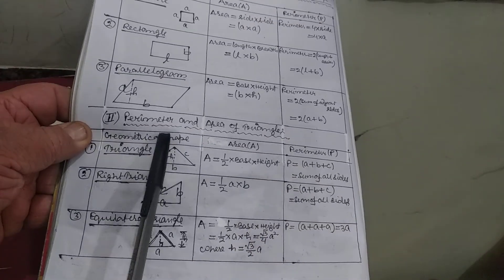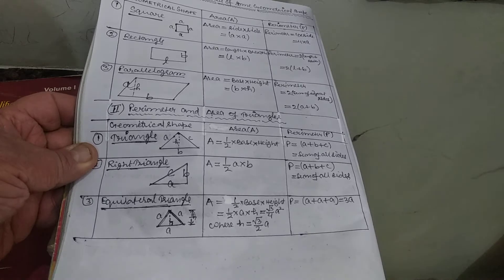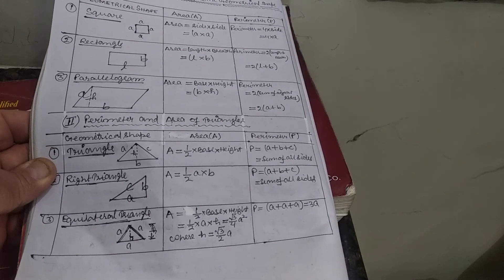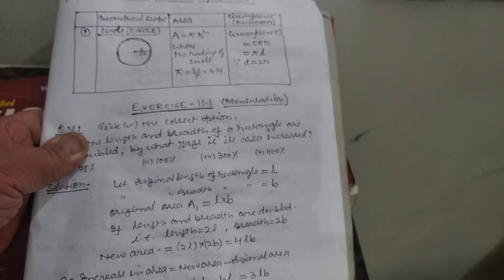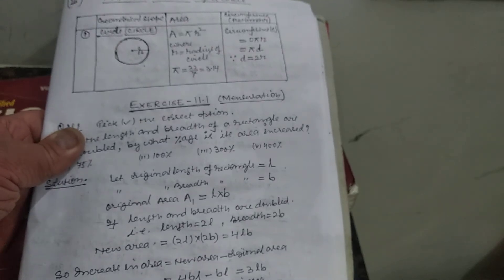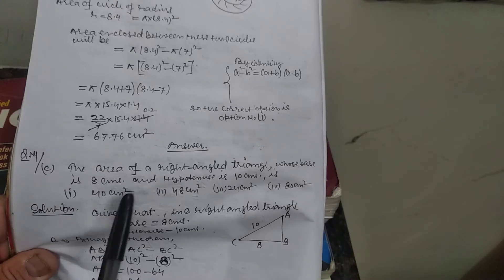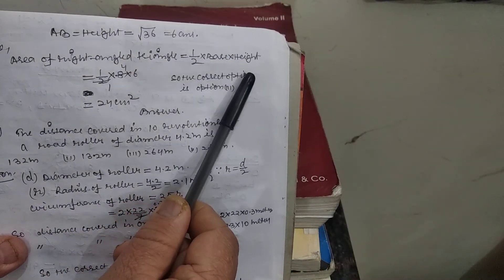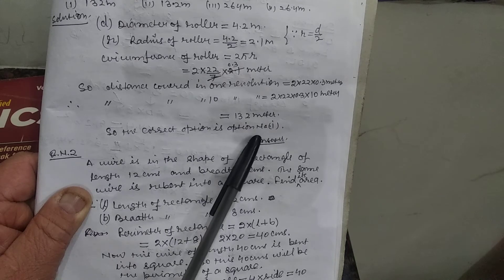Class VIII, Mathematics Chapter 11MensurationEpisode No.1 by M.K. Malik